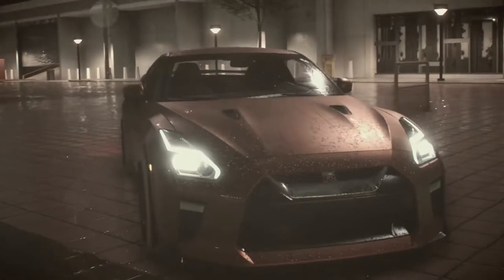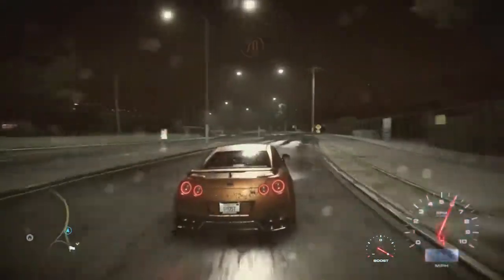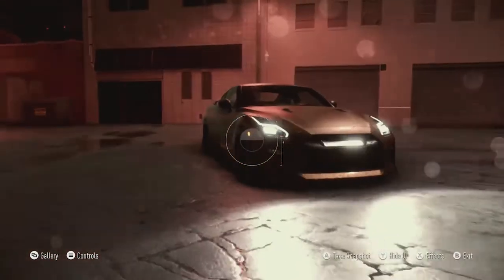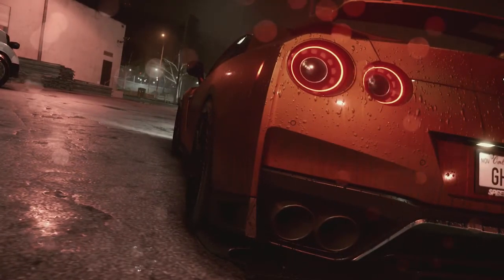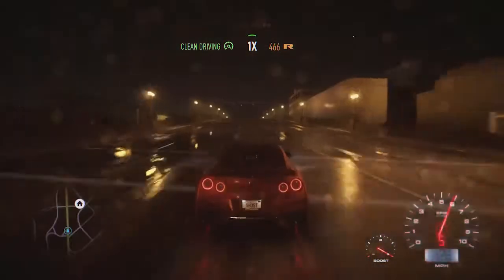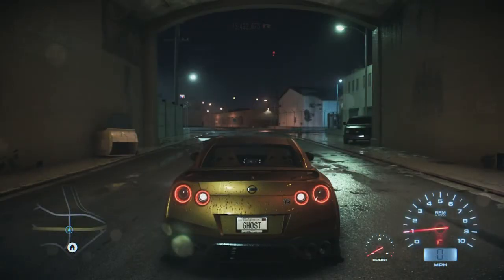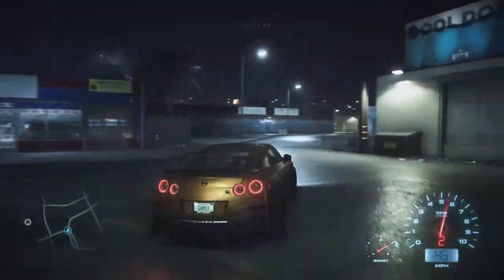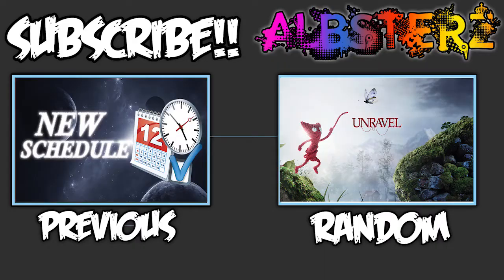Need For Speed (2015) Nissan GTR 2017 Photo-mode, Chat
What do you think of the new GTR? SURPRISE NEW VIDEO!!

● Xbox Gamer-tag: itsAlbsterz

●Edit video: Adobe Premiere Pro CC
●Record video: Elgato 60fps
●Stream: OBS(Open Broadcaster Software)